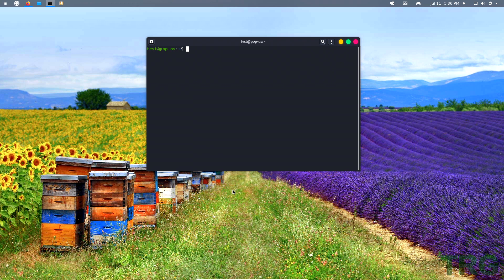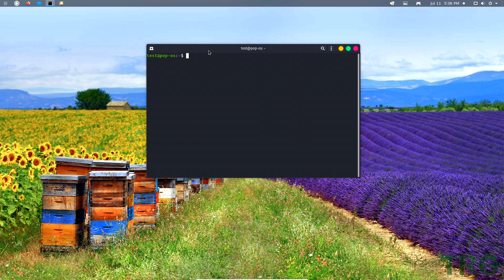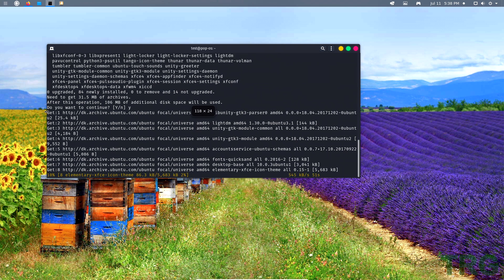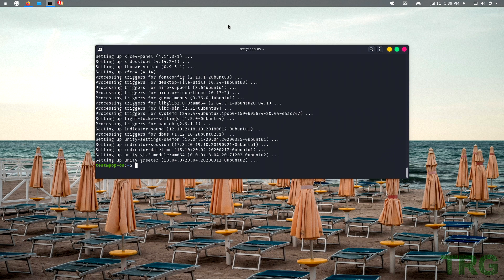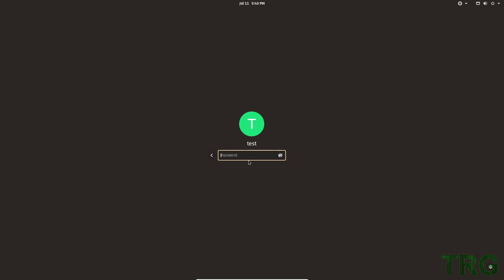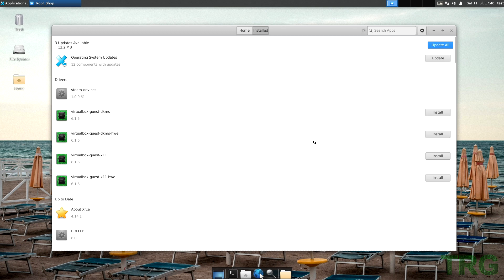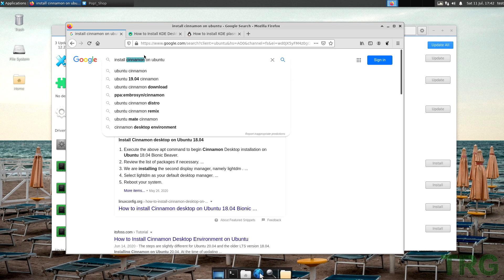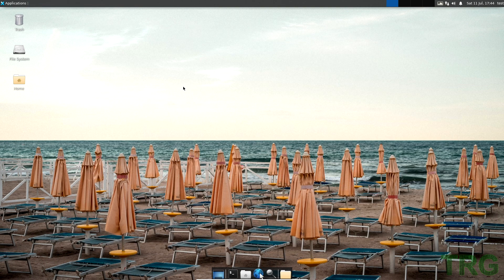Install Xfce4 on POP!_OS